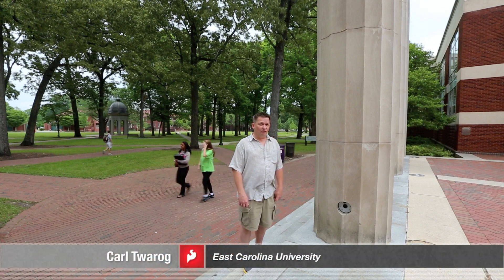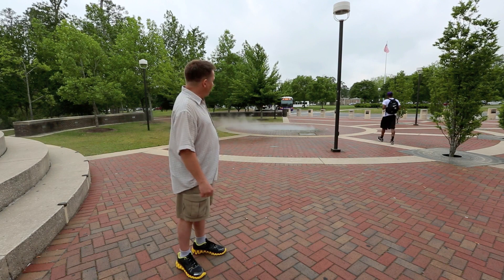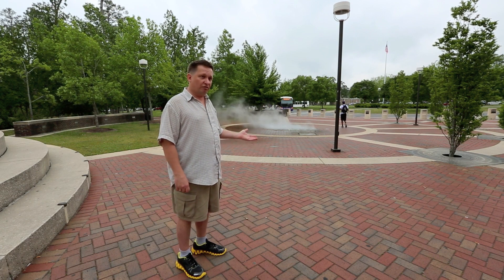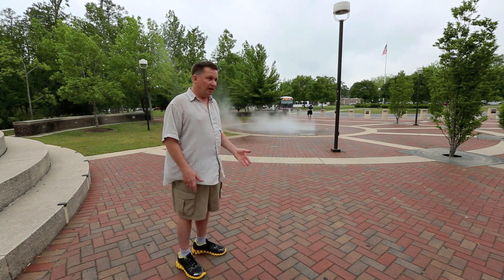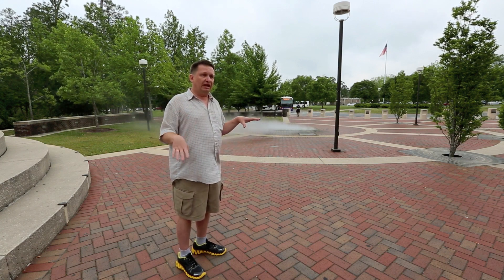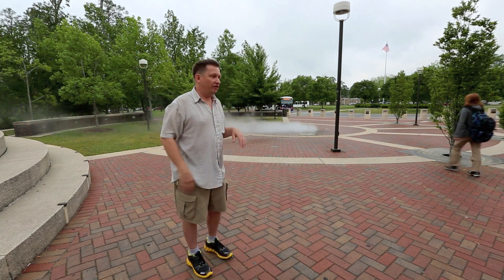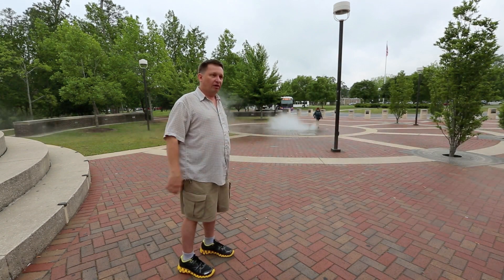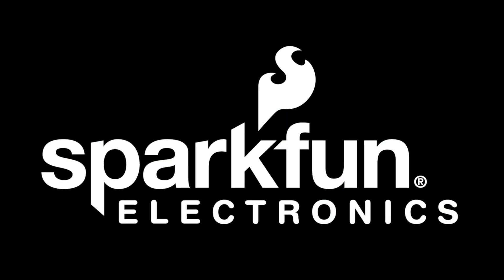SparkFun Visits Carl Twarog, Associate Professor at East Carolina University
Check it out as SparkFun visits Carl Twarog as part of their education East Coast Tour! Carl is curator of two interactive art installations at East Carolina University.